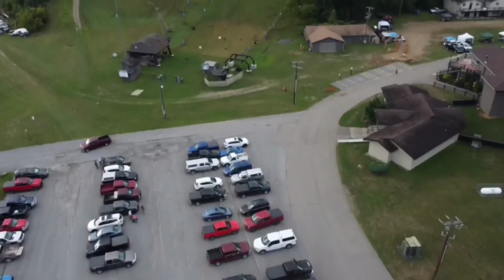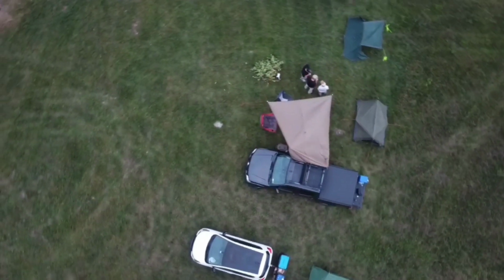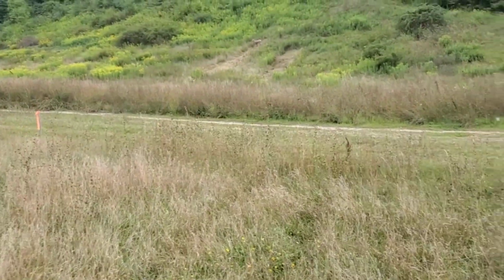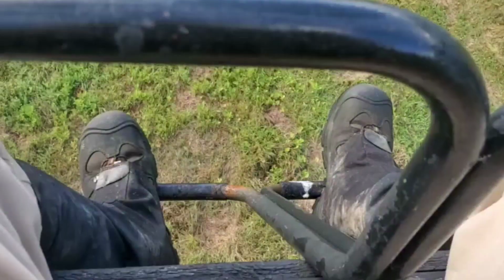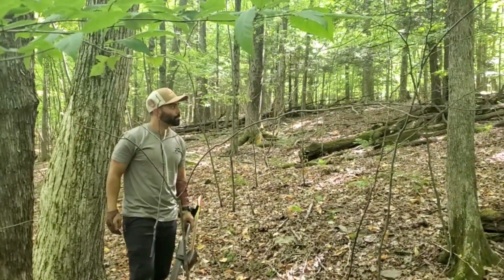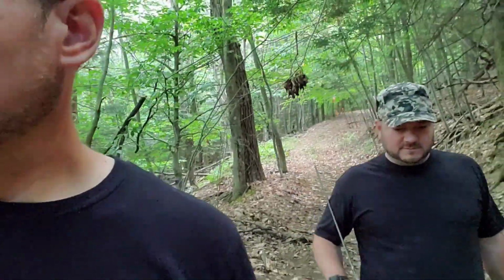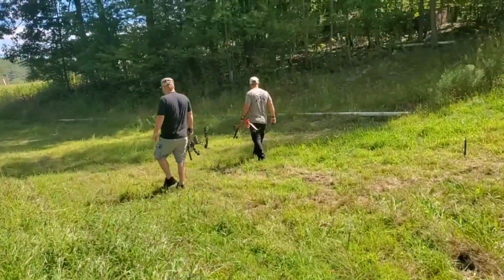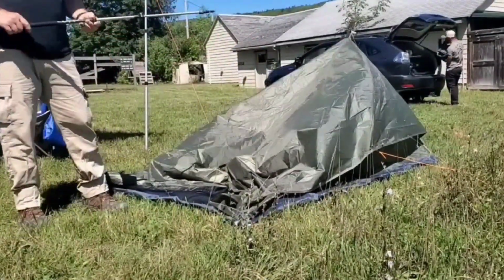3D archery action at N.Y Bowhunting Hunting Festival 2022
Headed to the New York Bow Hunting festival at Swain Ski resort! Come join us as we shoot 3D Archery and get to try out our new backpacking camp set ups!

Godspeed
Danny